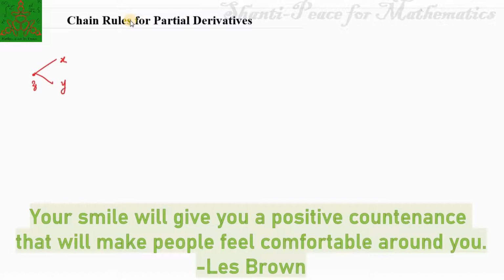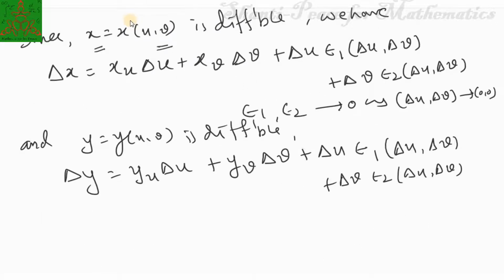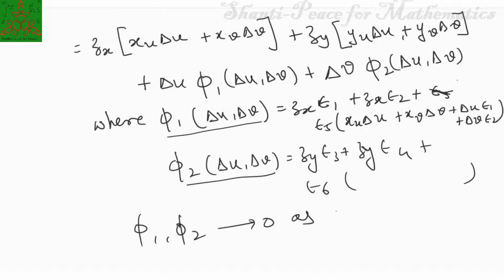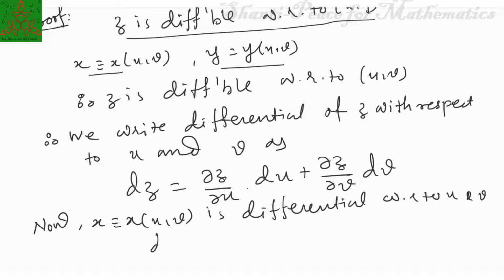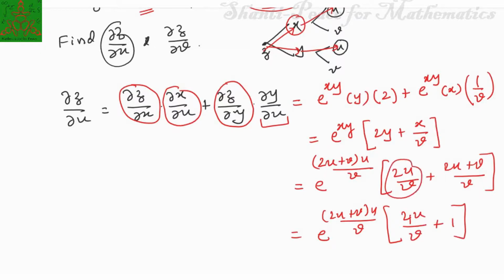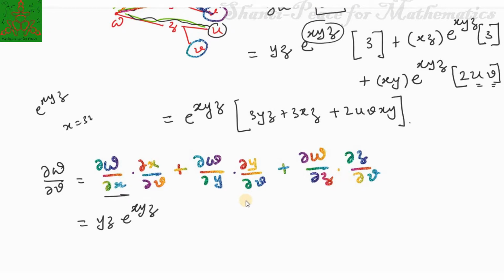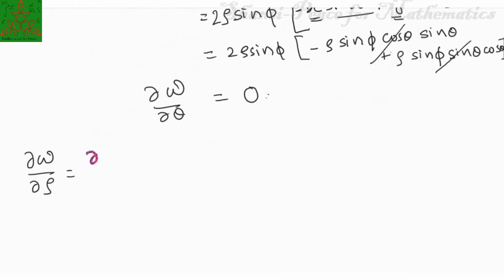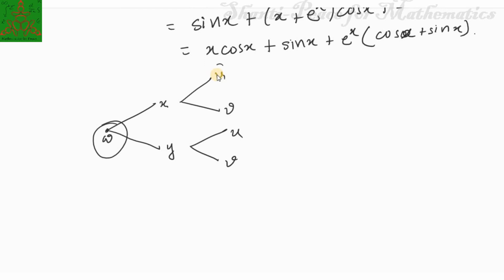Chain Rules for Partial Derivatives | Advanced Calculus| BSc Mathematics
This lecture is gives idea about chain rule for partial derivatives. We will discuss one theorem base on it. at the end, we will discuss example base on these topics.